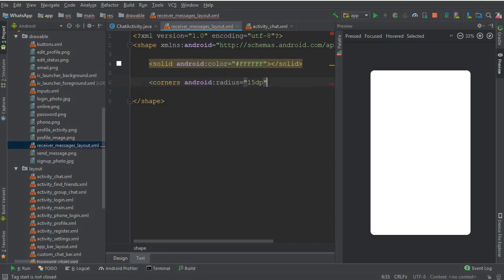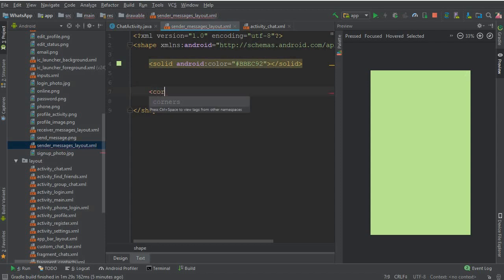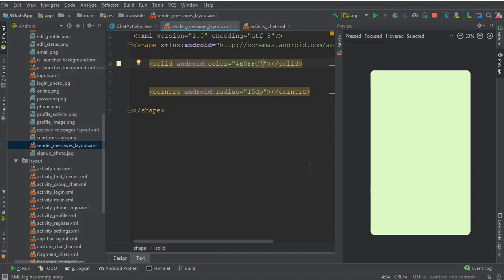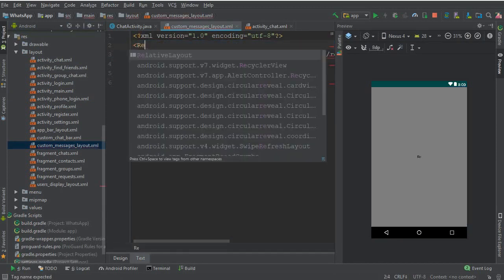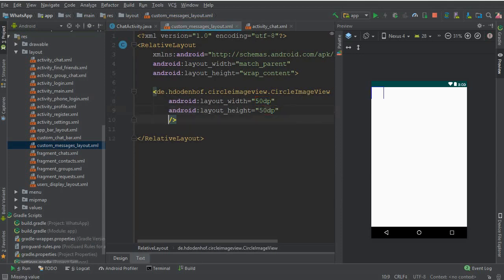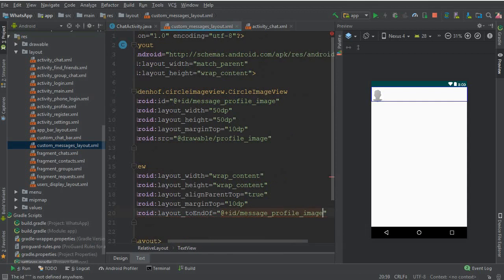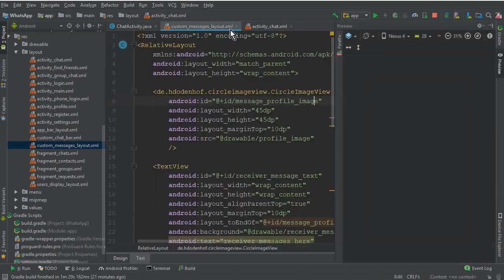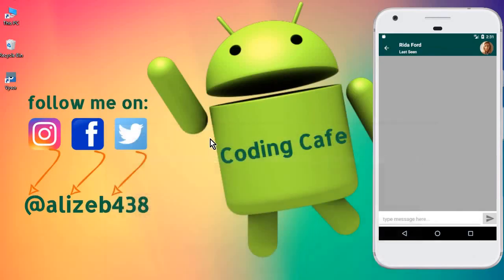Android Chat Application like WhatsApp - Messages Custom Layout Android Studio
In this video tutorial#49 we will create custom layout in android studio for displaying messages to user both sender and receiver for our android chat app using firebase which is chat app like whatsApp and which we are developing using android studio with firebase database.